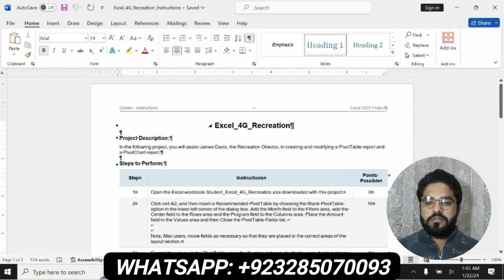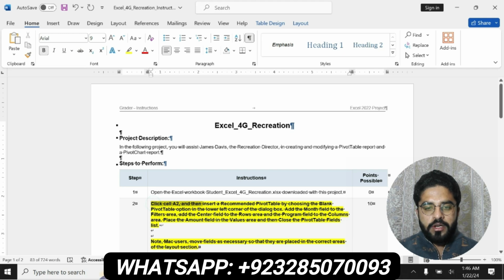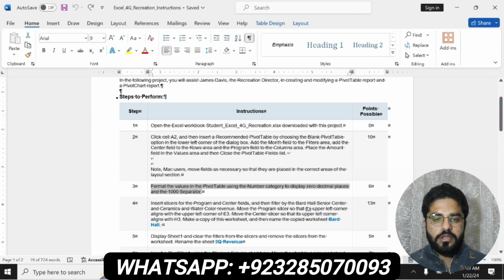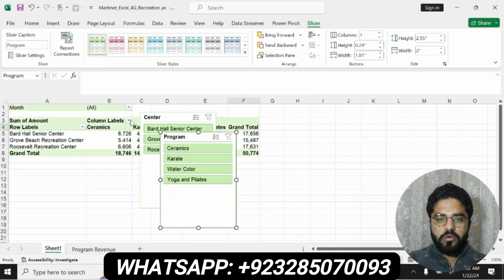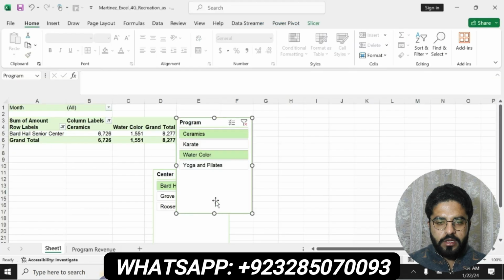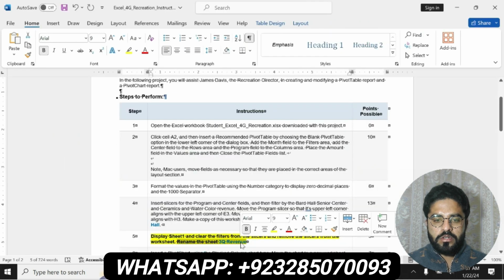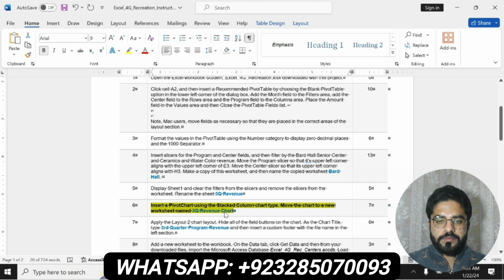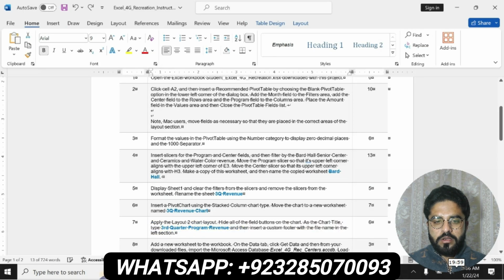Excel 4G Recreation | PivotTable & PivotChart | REC Center Revenue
In this Excel 4G Recreation project, you will assist the Recreation Director in analyzing revenue using PivotTables and PivotCharts. The workbook “Revenue from the REC Center Program” is used to summarize and visualize program revenue efficiently.

This video explains how to create, modify, and format PivotTables and PivotCharts, making it ideal for MyITLab, Cengage, and Excel simulation exams.

excel 4g recreation
excel pivot table assignment
pivot chart excel project
rec center revenue excel
myitlab excel pivot table

excel assignment
myitlab excel
cengage excel
sam excel project
excel tutorial
excel simulation training